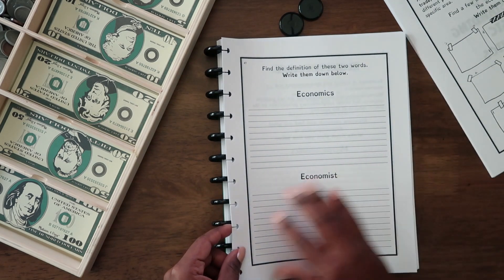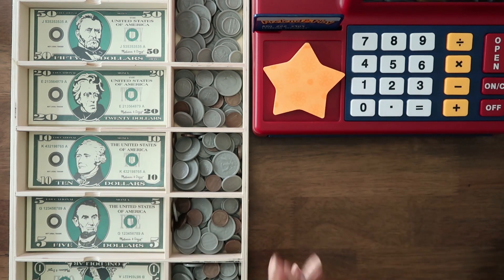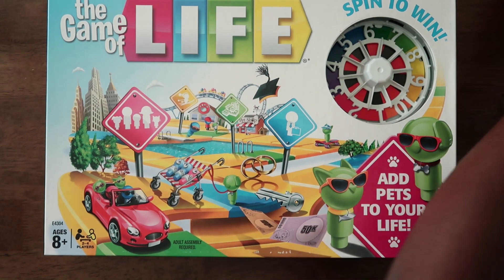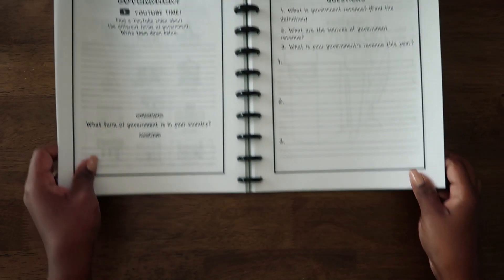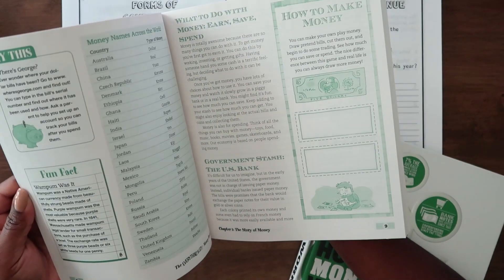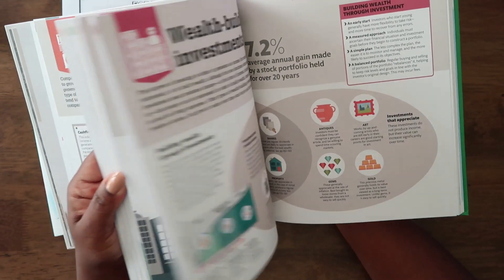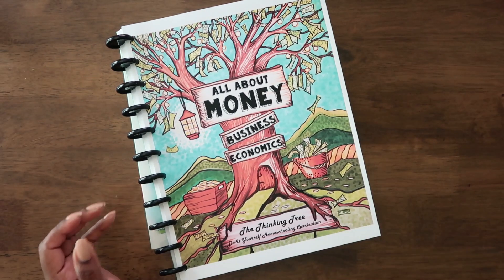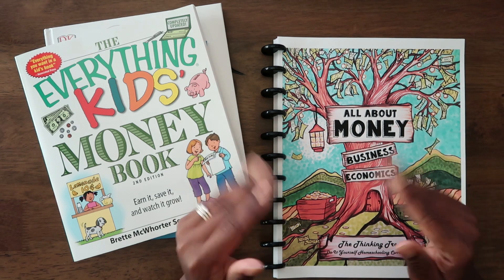Homeschool Curriculum | Financial Literacy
Hey, y’all, In this video I’m sharing the resources we’re using for our Financial Fridays!
RESOURCES MENTIONED

Here’s an Amazon Idea List of the resources we’re using for Financial Fridays!

All About Money - Economics - Business

Here’s a link to purchase the PDF version of  All About Money - Economics - Business

I use the HP Instant Ink Program to print all the things for our homeschool!

OUR MATH CURRICULUM - RIGHTSTART MATHEMATICS

My YouTube videos about our Math

Our Math Curriculum

Math Literature that I’ve paired with our math curriculum